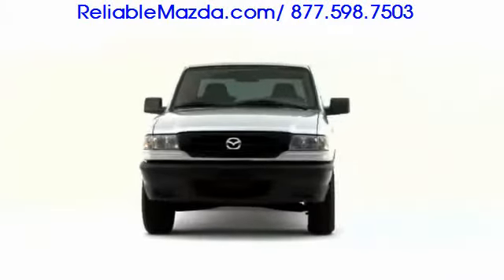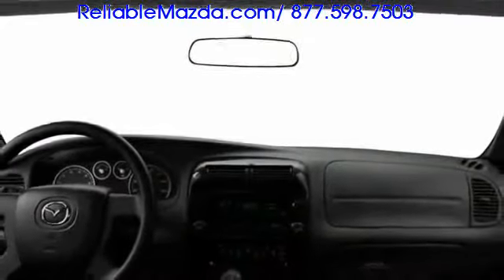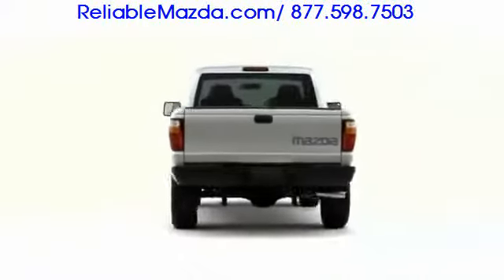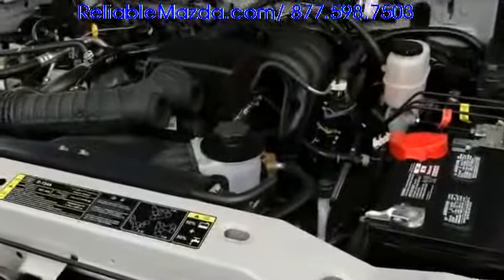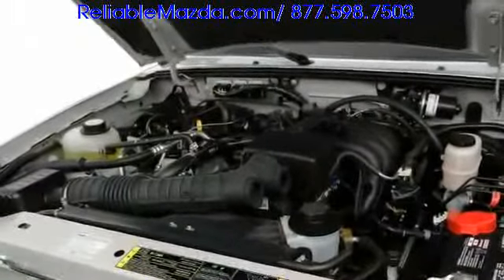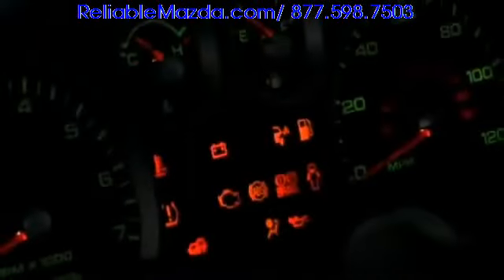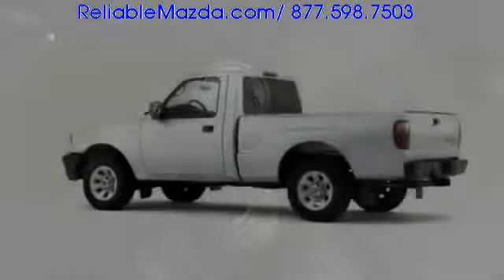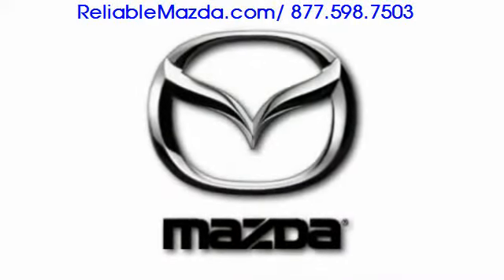Mazda B2300 Fort Leonardwood Missouri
Mazda B2300 Fort Leonardwood Missouri. We have the best deals on the all new Mazda B2300 near Fort Leonardwood Missouri, here at Reliable Mazda in Springfield Missouri. Come see why we are your number one Mazda dealer.